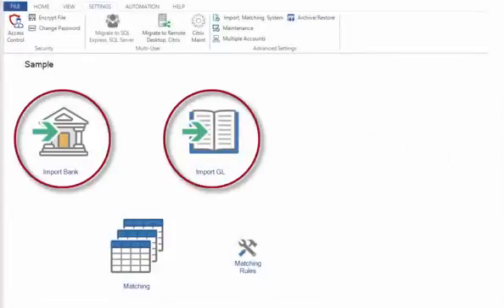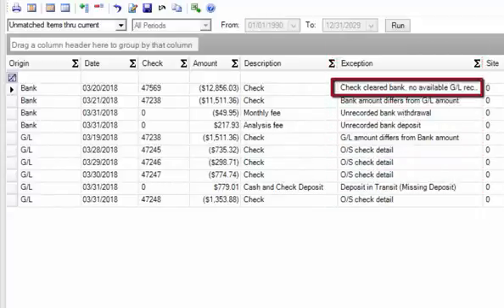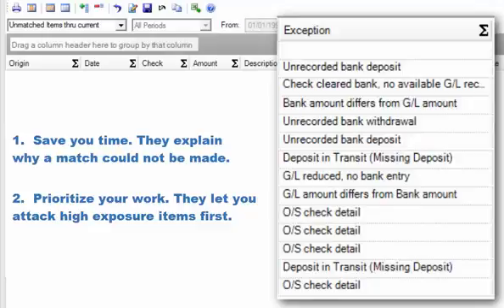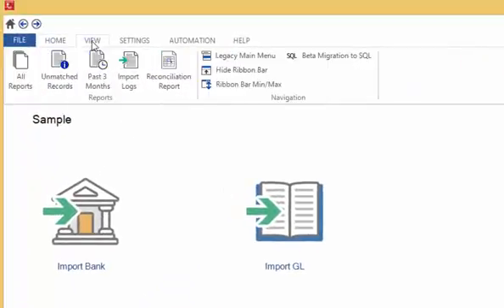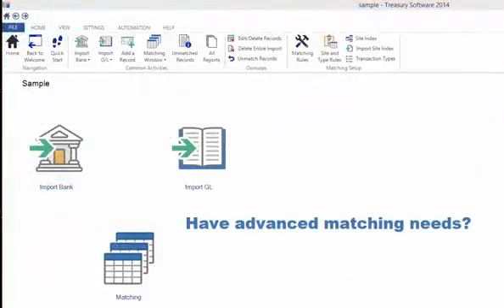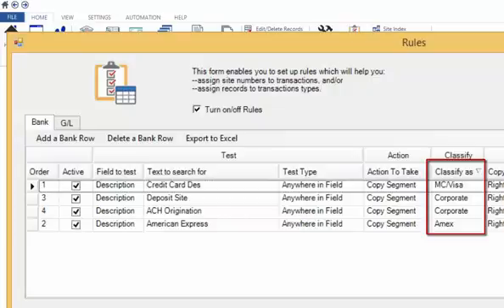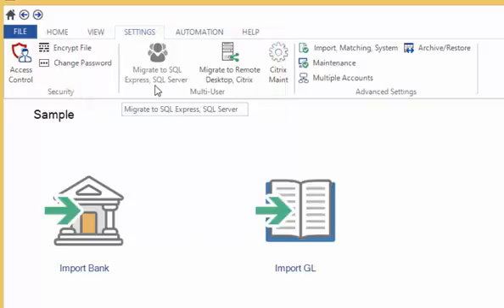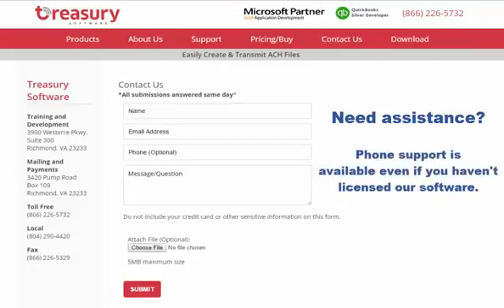Treasury Software - BankRec Getting Started Video 2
In our first video, we covered importing transactions and matching records.

In this video, we continue the process and cover:
•  Exception Reporting
• The Reconciliation Report
• Advanced Matching – including deposit matching with transaction types and sites, and
•  Tips and Getting Started – including Migrating to SQL and creating an account